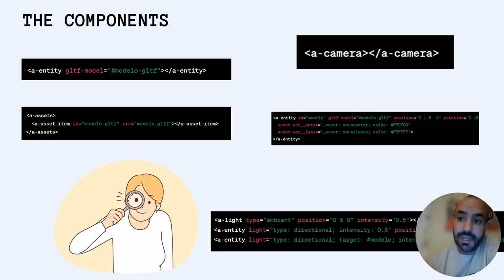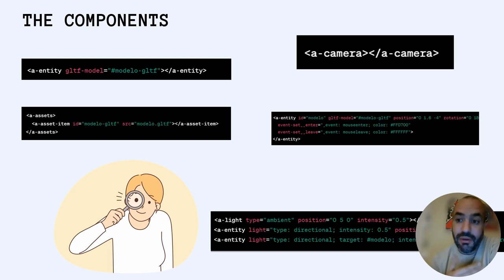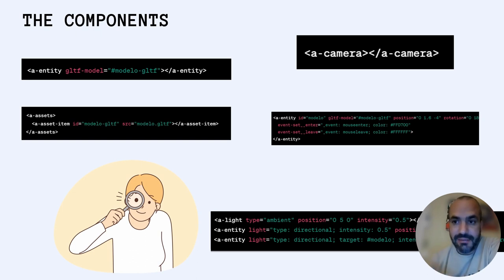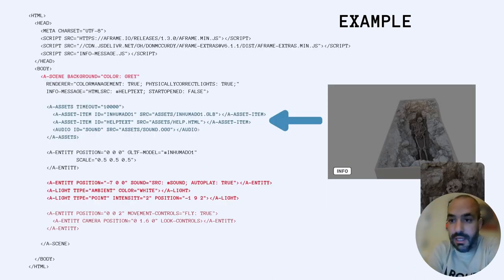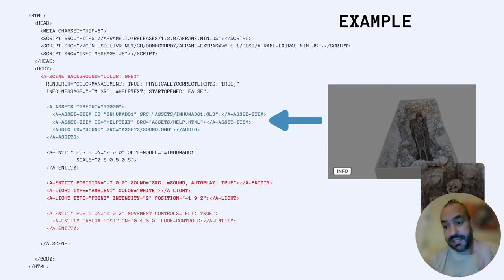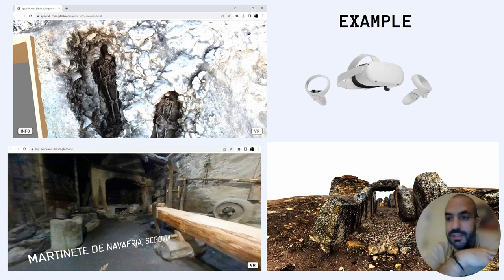A-Frame to Represent Archaeology Heritage in an Open Source Virtual Reality Platform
Alberto Polo Romero

In recent years, virtual reality has evolved exponentially, making it possible to represent more ideas and concepts in different areas of research. In the case of historical and archaeological heritage, technology has made it possible to recreate and represent many of the creations that have occurred throughout the history of humanity. The importance of 3D representation for dissemination has made it possible for us to get to know works at first hand. Thanks to technologies such as photogrammetry and recreation in immersive virtual reality environments, it is also possible to include factors such as interaction and the design of narratives in space.

However, in many cases, proprietary software such as UNREAL Engine or others are used. It is essential to create workflows that enable complete processes with open source software. The use of A-frame, free software, is proposed as a very good alternative for the creation of extended reality materials.

The current project is a recreation 3D in virtual reality that is accessible from a web browser. The documentation is carried out using photogrammetric techniques and open source technologies, such as A-Frame, are used in the process of generating virtual spaces so that the user can get to know the heritage. An environment is designed in which the user can see at first hand, at real size, the space where it is housed, and where sound and interaction are also used to show the digitised heritage. Examples of research materials in the medieval necropolis of San Nicolás (La Sequera de Haza, Burgos, Spain) and of megalithic and rock art sites used to insert the extended reality into the university classroom will be shown.
Against